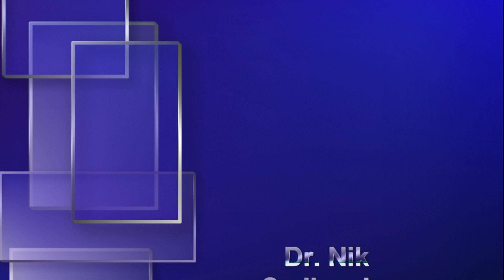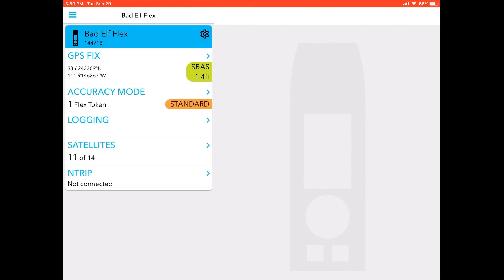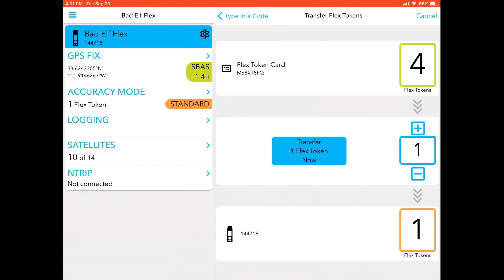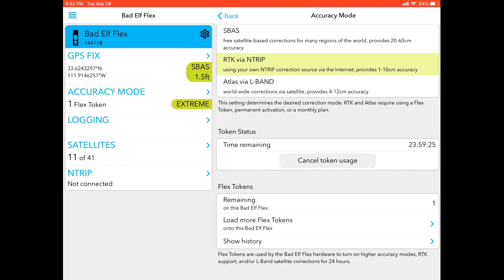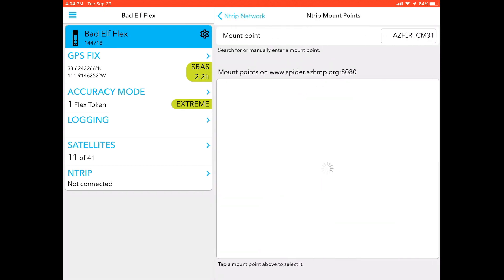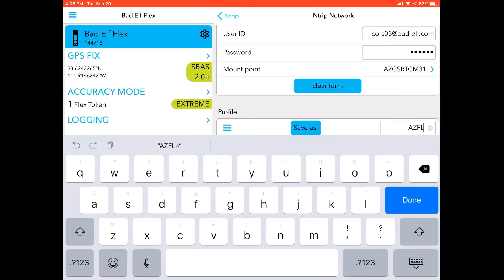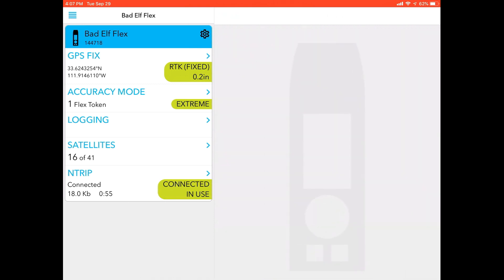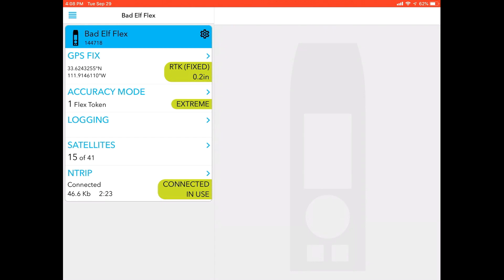Bad Elf Flex - Training Series - Tokens and NTRIP Configuration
Have you just received your new Bad Elf Flex and want to start using tokens, extreme accuracy mode,  and RTK via NTRIP? If so, watch this tutorial explains, in detail, the process of loading Bd Elf Flex Tokens and activating a token for extreme accuracy.

This tutorial also covers setting up an NTRIP profile and enabling the NTRIP feed for utilizing RTK in Bad Elf Flex.